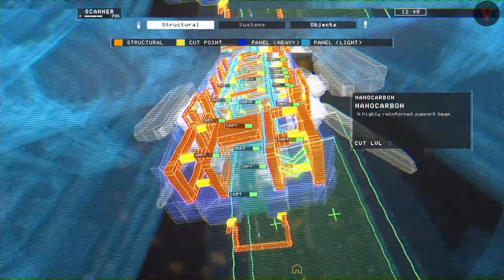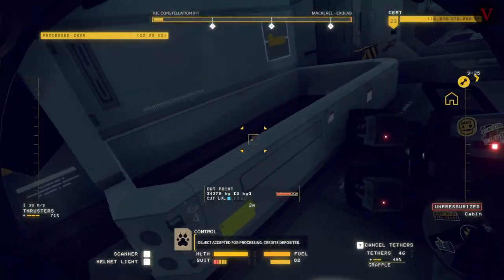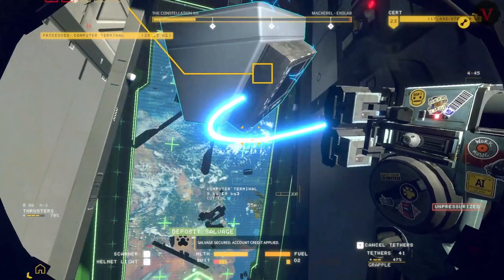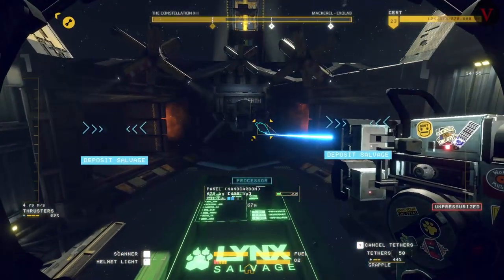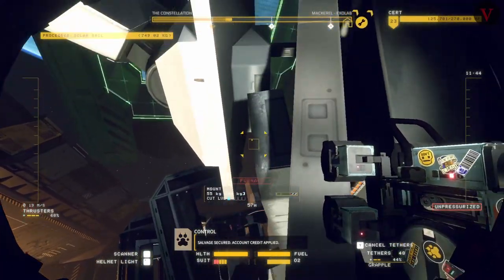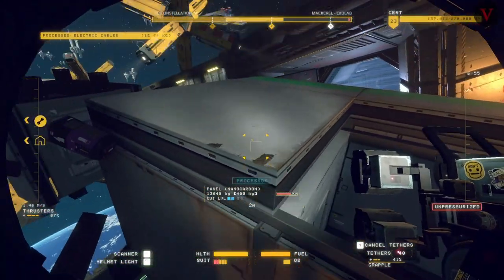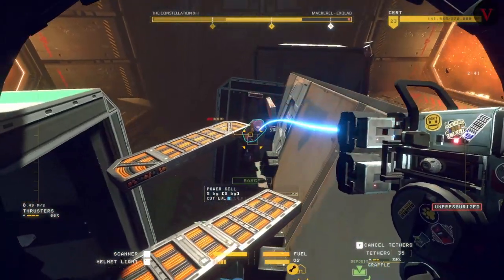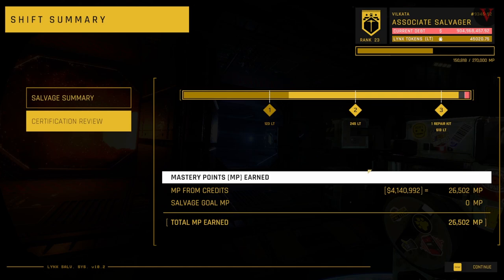Hardspace Shipbreaker: Mackerel Exolab Breakdown $$$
In this quick 2-shift run, we break down an Exolab Mackerel.  These are little money machines, full of electronics and power cells, but also require more care and focus to complete in 2 shifts without destroying everything in a massive electrical storm!

Hardspace Shipbreaker is a 3d puzzler where you are tasked with breaking down space ships for salvage.  You're on a time limit per shift and deeply in debt to your employers, so being efficient is the name of the game!

Hardspace Shipbreaker is currently in Early Access, and this video was made on version 0.4.1.